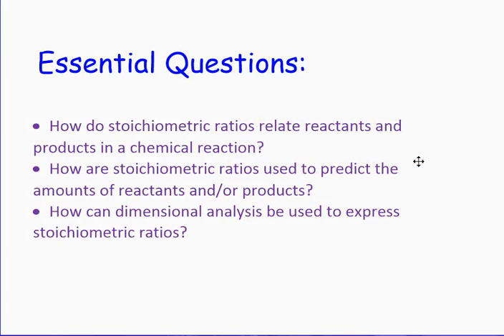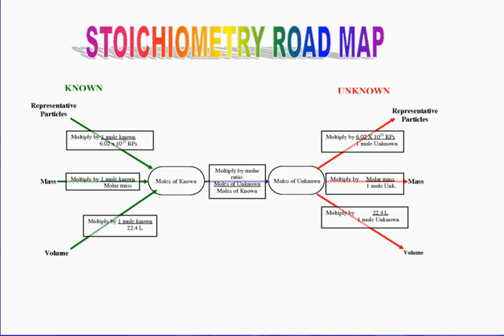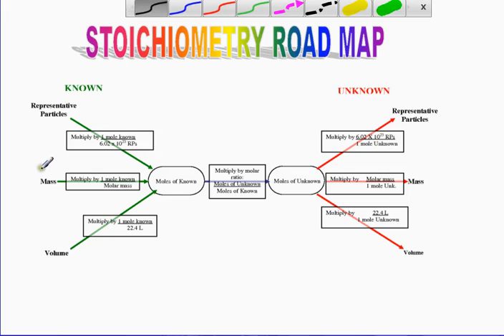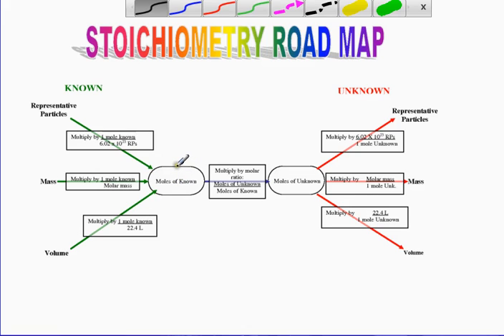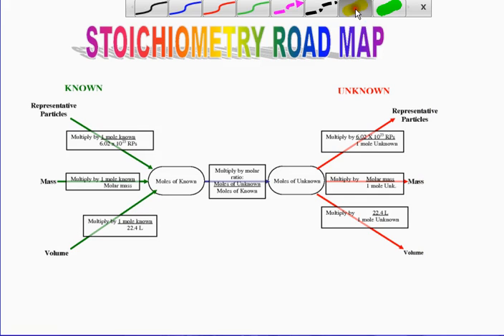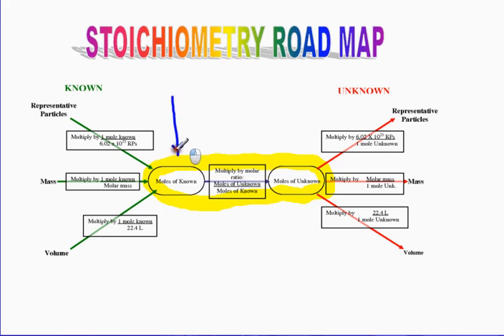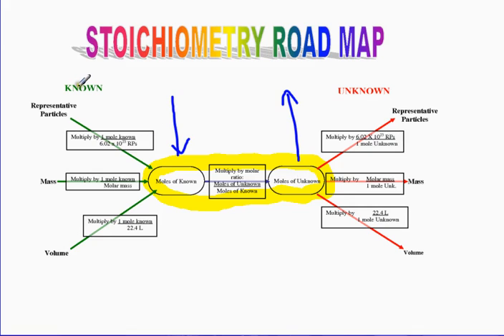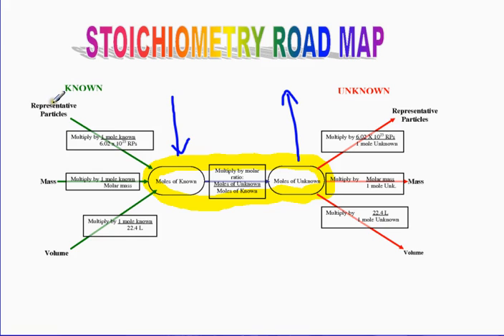mixed moles conversions